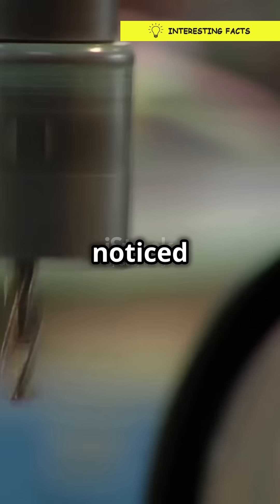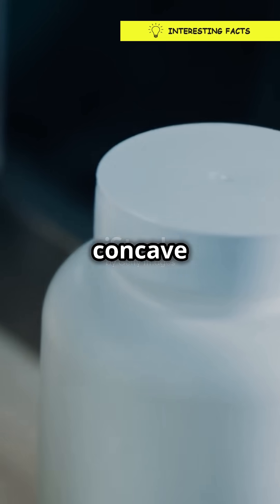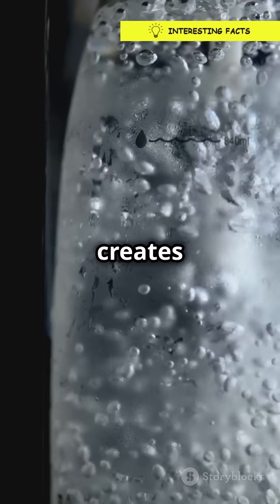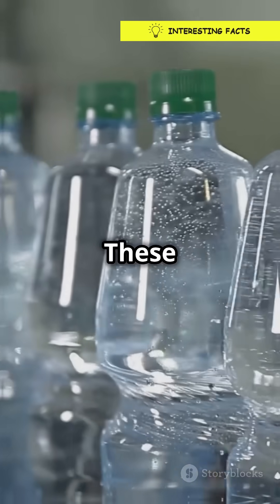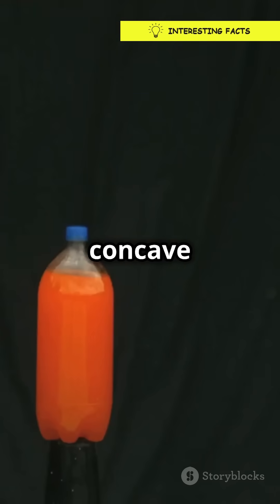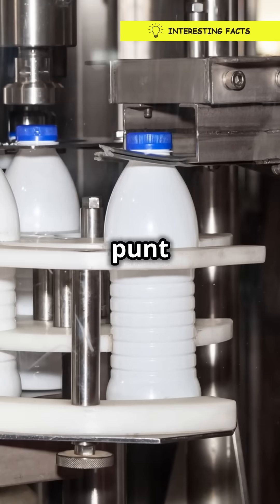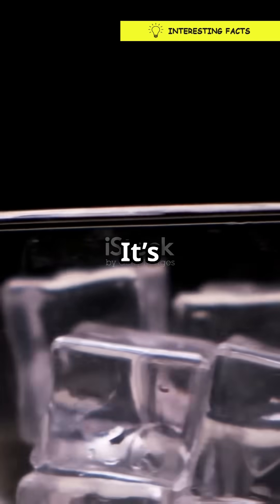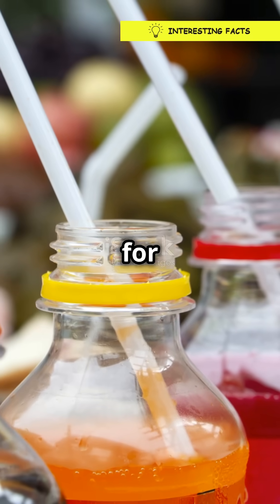Why do soda bottles have concave bottoms?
Soda bottles have concave bottoms to evenly distribute the pressure from carbonation, making the bottle stronger and less likely to burst! This clever design also improves stability, prevents weak spots, and helps reduce foam during filling. Plus, it makes stacking and storing bottles easier. Discover the smart engineering behind that simple shape!